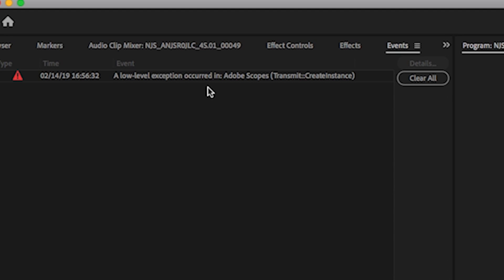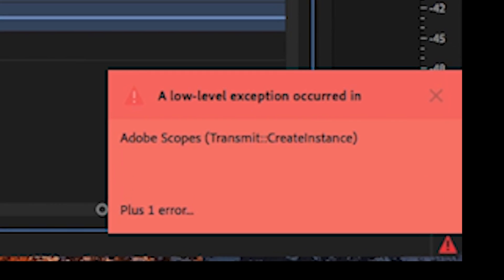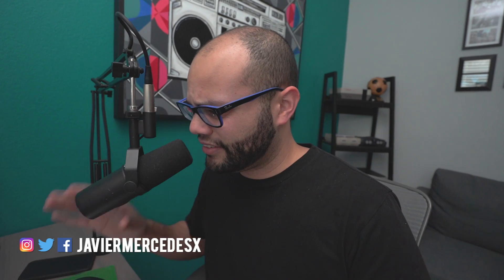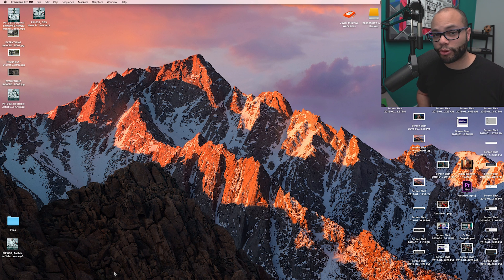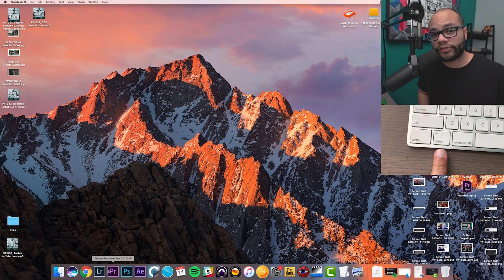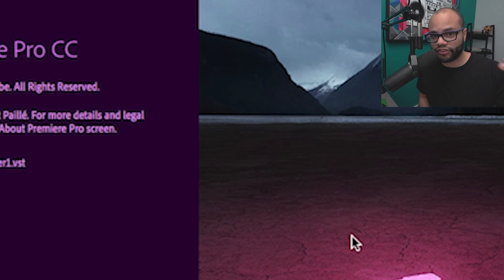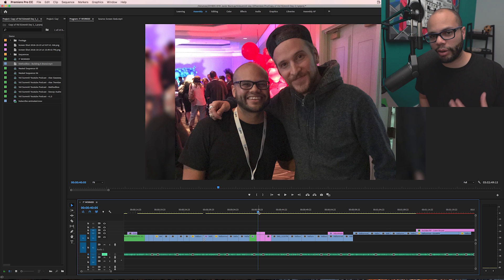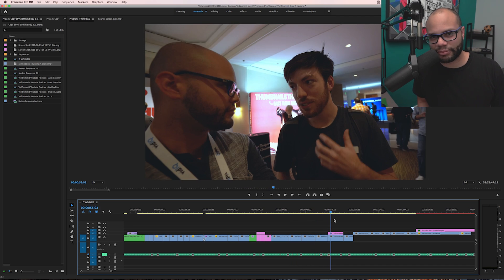A low-level exception occurred in adobe Premiere Pro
a low level exception occurred in adobe scopes (Transmit::CreateInstance)
How to fix Adobe Premiere Pro Error